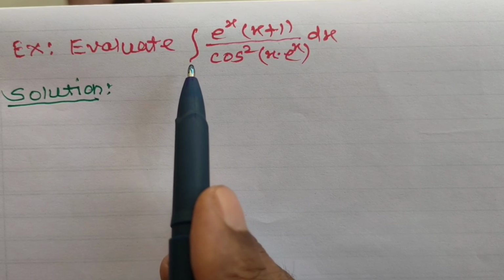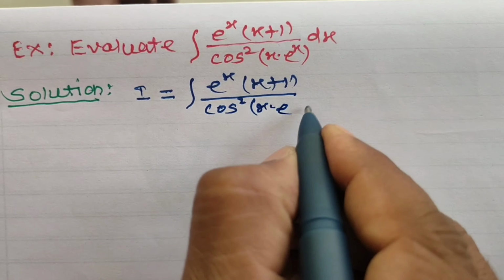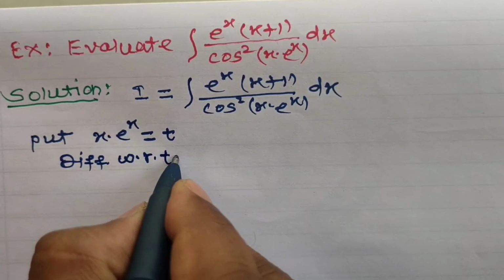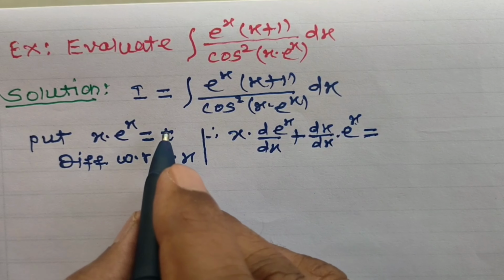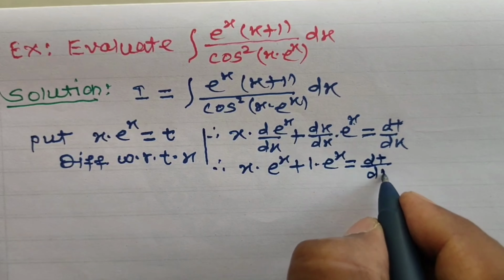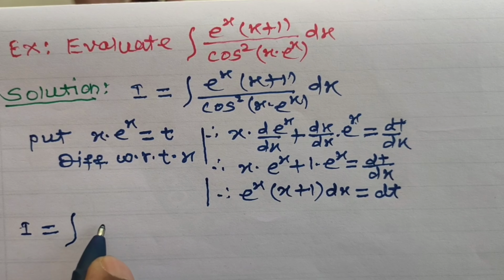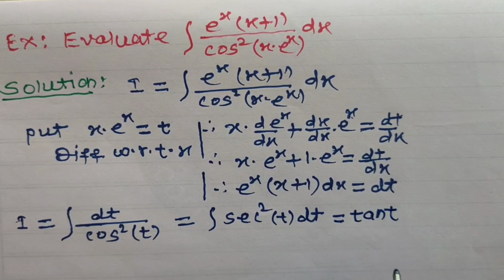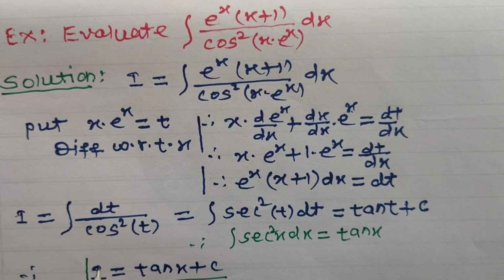How to Solve the Integral of e^x(x+1) over cos^2(xe^x)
Struggling with complex integrals? 🤯 Master the integral of e^x(x+1) over cos^2(xe^x) with our step-by-step guide!

Unlock the secrets to solving this challenging calculus problem. This video breaks down the integral of e^x(x+1) / cos^2(xe^x) into easy-to-understand steps, perfect for calculus students and enthusiasts looking to enhance their integration skills. We'll guide you through the substitution method, trigonometric identities, and final simplification, ensuring you feel confident tackling similar problems.

In this tutorial, you'll learn:

✅ The power of u-substitution for simplifying complex integrands.
✅ How to recognize and apply the derivative of xe^x.
✅ Using the secant squared identity (sec^2(u) = 1/cos^2(u)).
✅ The integral of sec^2(u) du and its solution.
✅ Step-by-step derivation of the final answer.
✅ Common pitfalls to avoid when solving this type of integral.

Whether you're preparing for exams, working on homework, or simply enjoy the beauty of calculus, this video will provide the clarity and techniques you need. Don't let challenging integrals intimidate you – conquer them with us!

👍 If you found this video helpful, please give it a thumbs up, share it with your classmates, and leave a comment below with any questions or other integrals you'd like us to cover. Your feedback drives our content!